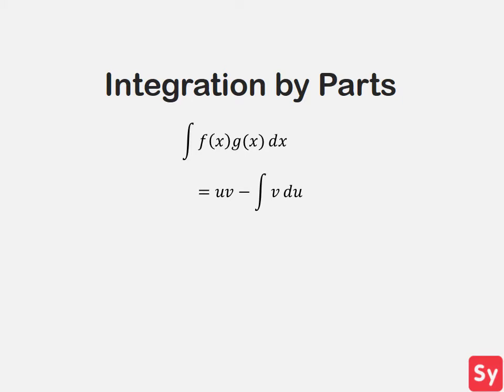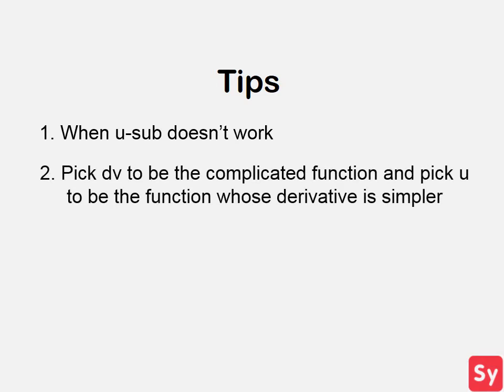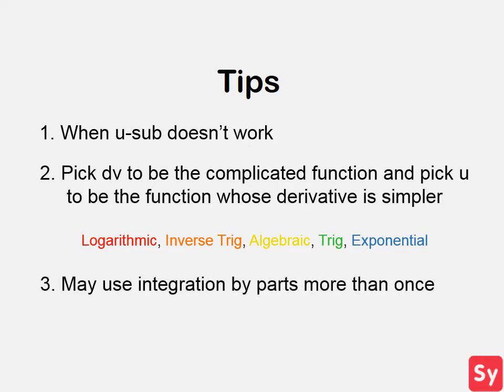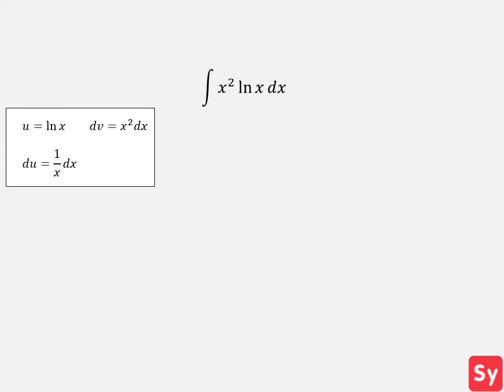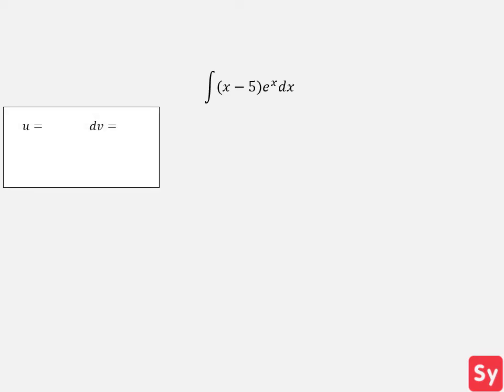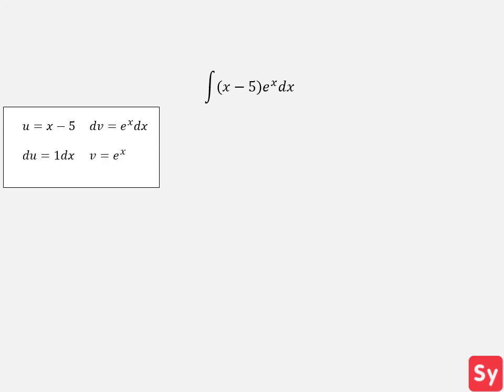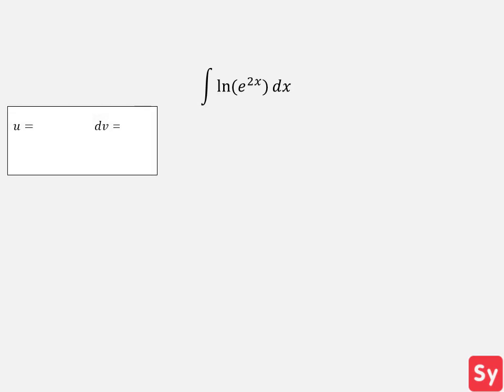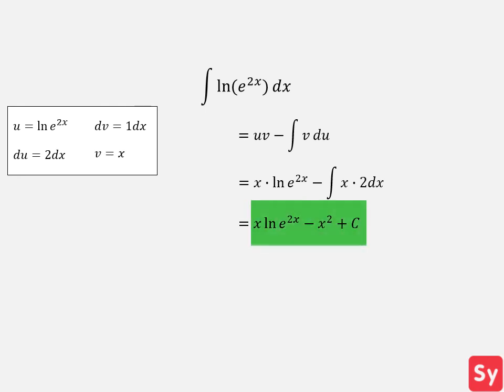Integrals: Integration By Parts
In this video, we talk about how to solve integrals using the method of integration by parts.